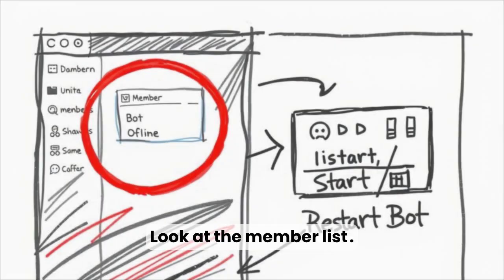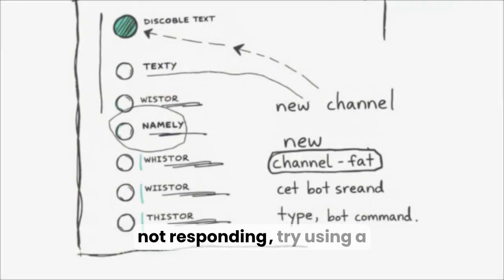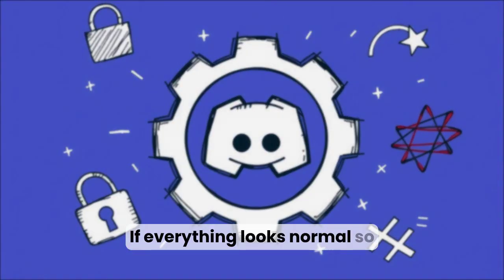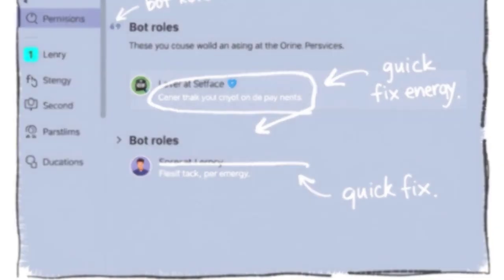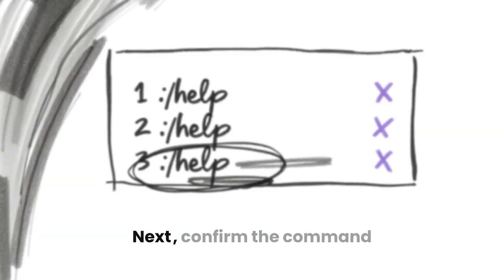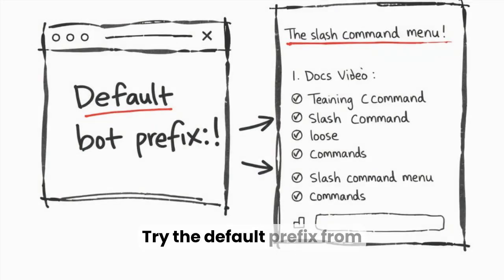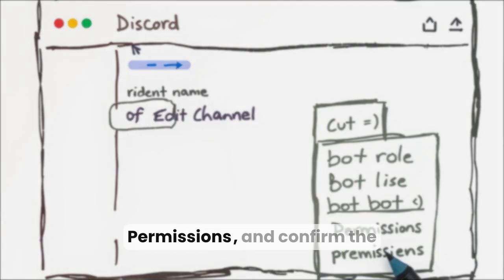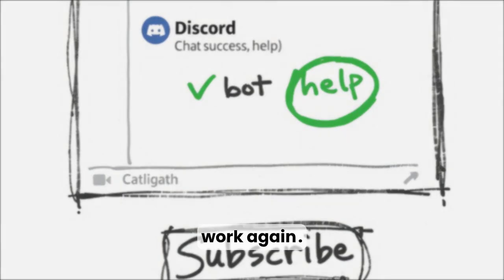How To Fix Discord Bot Commands Not Working (Quick Fix)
In this quick fix tutorial, you’ll learn how to fix Discord bot commands not working. Whether your bot isn’t responding, slash commands aren’t showing, or permissions are incorrect, this guide walks you through the most common settings and steps to get your Discord bot commands working again.